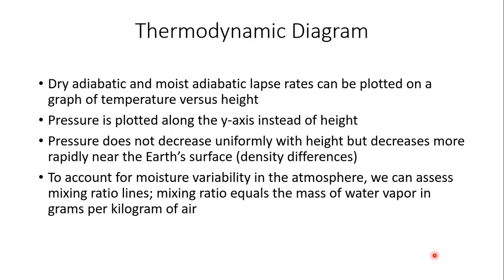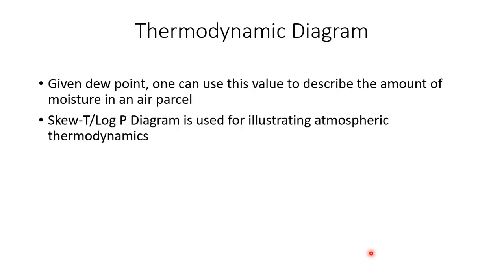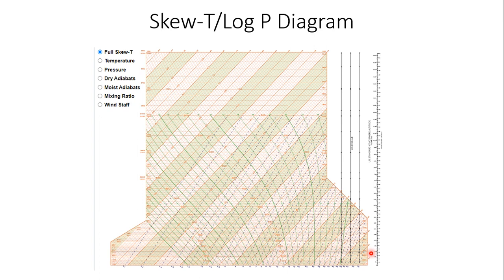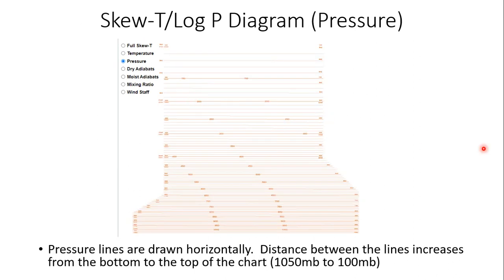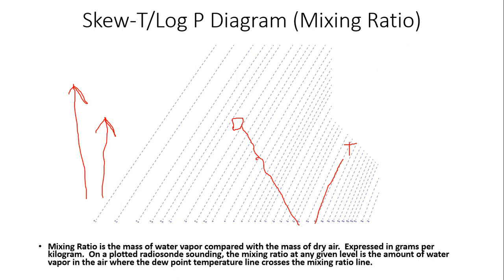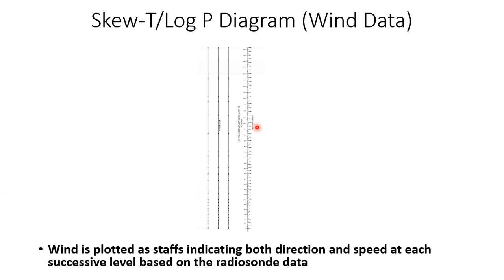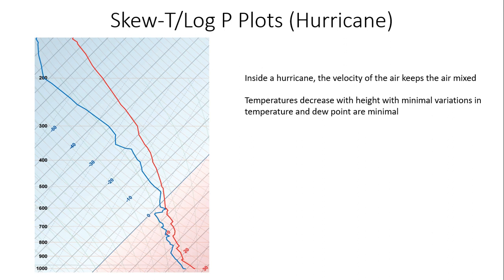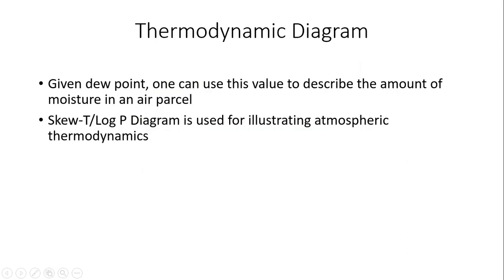How The Weather Works Part 11 Skew T Diagrams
In today's video, I talk extensively about the Skew-T Diagram and its importance in weather forecasting to include severe thunderstorms and winter weather.